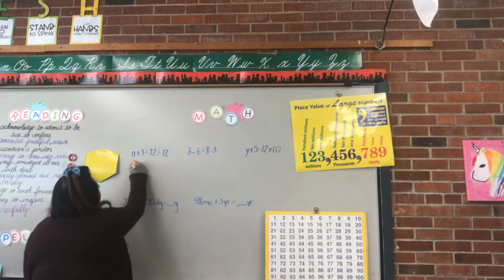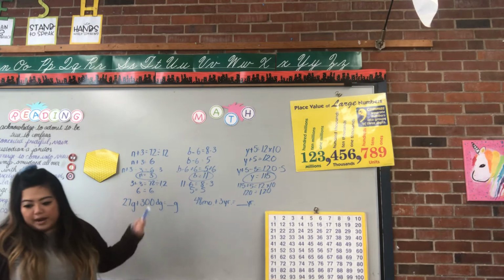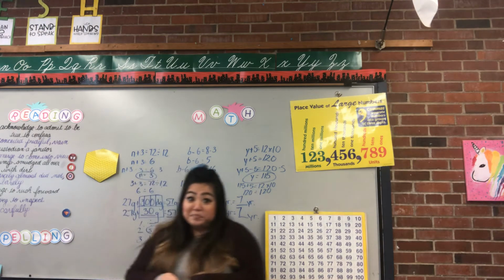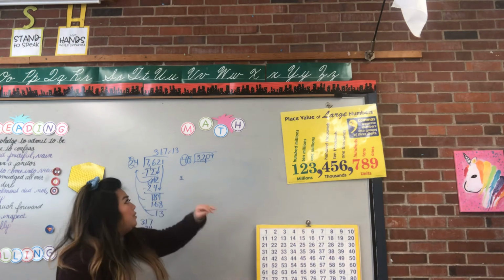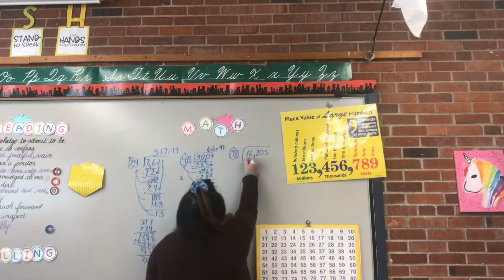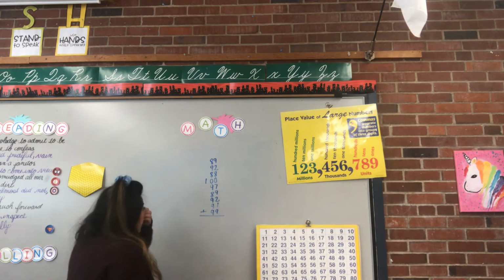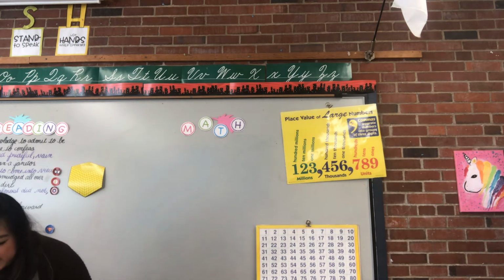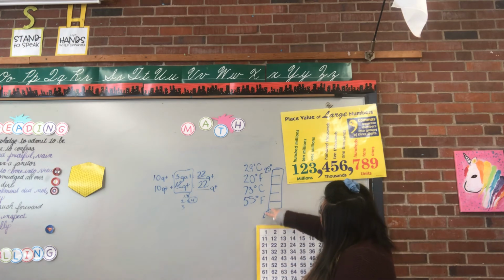MA L146, 4.23.20